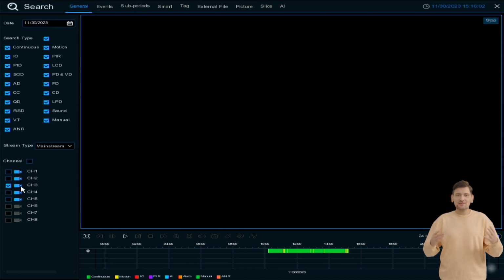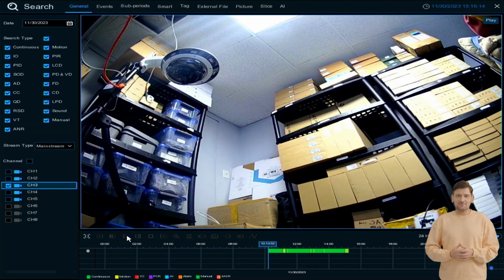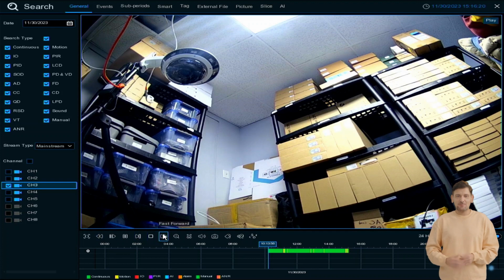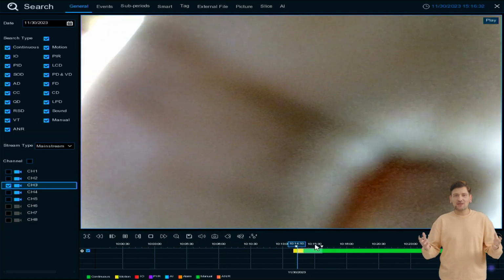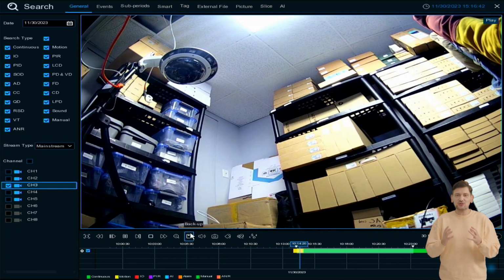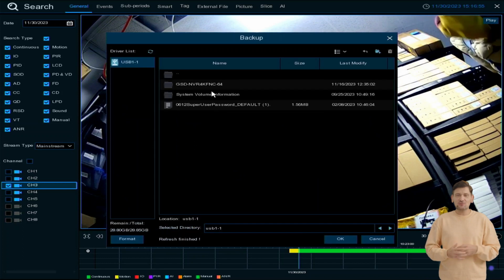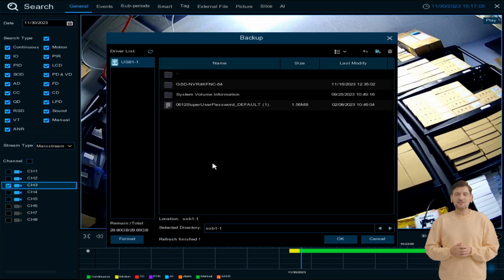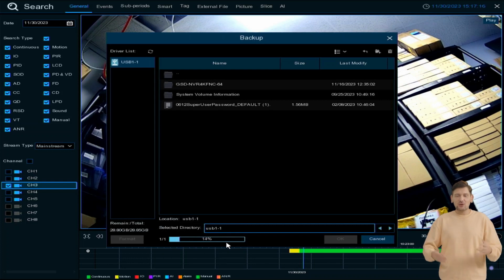How To Save A Video Clip And Select A Format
How To Save A Video Clip And Select A Format | EN

In this comprehensive tutorial, discover the seamless process of saving video clips and choosing the perfect format using our cutting-edge NVR/DVR. Dive into the advanced AI capabilities of our recorder, leveraging AI technology and the GSD feature to efficiently manage footage from your security cameras. Gain valuable insights into maximizing the potential of your security camera system as we guide you through step-by-step instructions on optimizing your recordings. Elevate your surveillance experience with these essential techniques tailored for our AI-driven NVR/DVR, ensuring you harness the full power of your security setup.